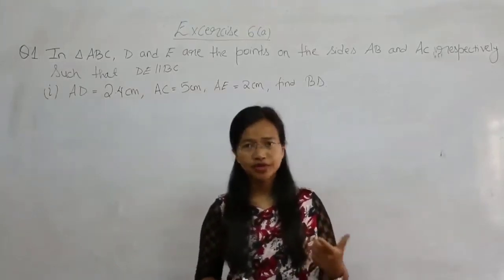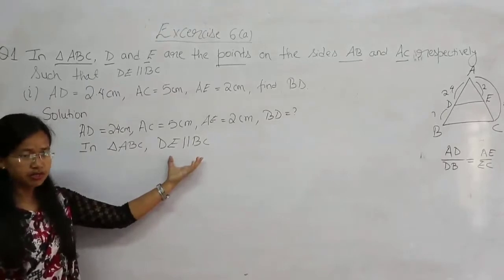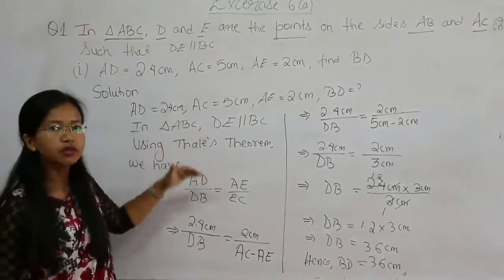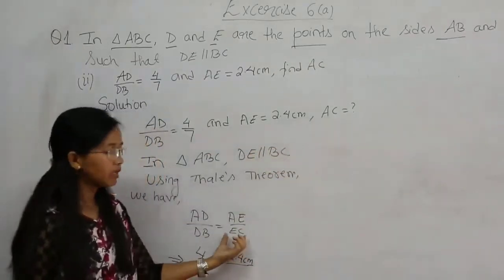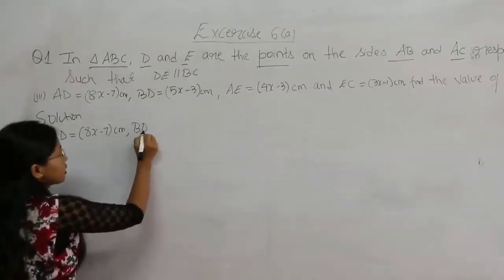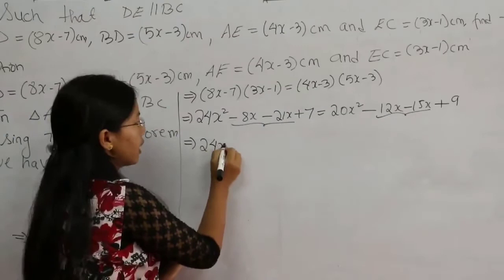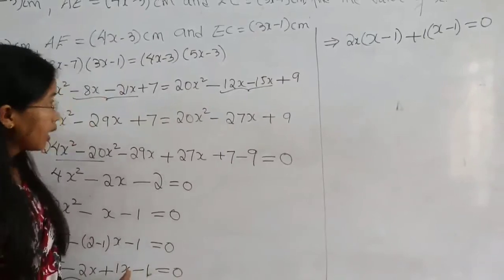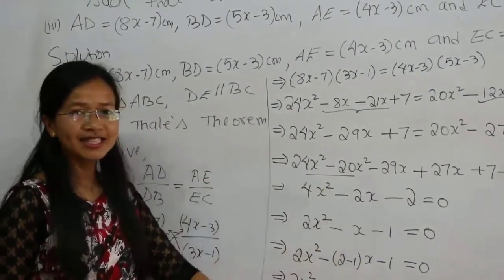Triangles for class 10 (Part 2) (MBOSE Syllabus) - Developed by SCSTE